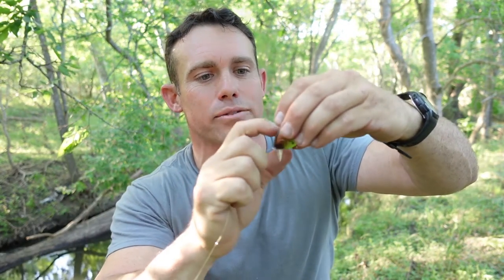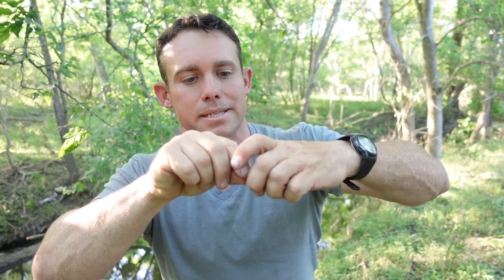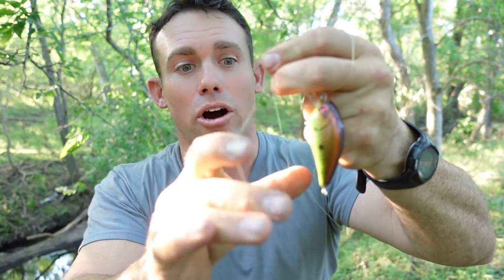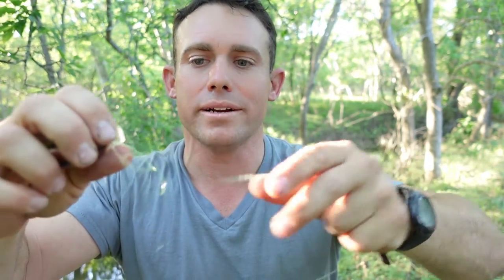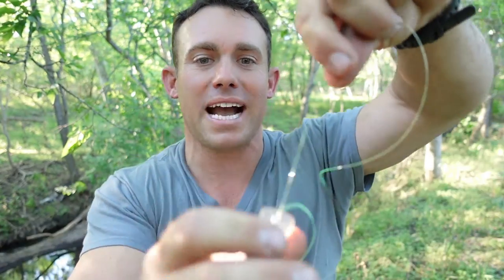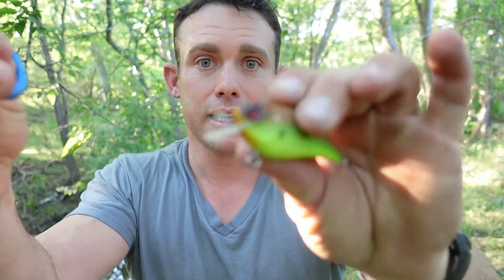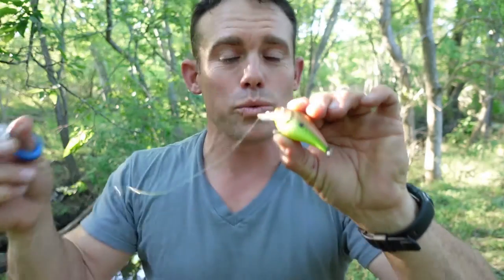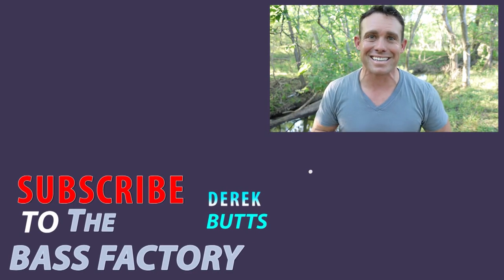How to Tie a CRANKBait! EASY Fishing Line Knot! How to Tie the Palomar Knot. Fast Fishing Knots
I Love fishing with all kinds of crankbaits, and the more casts you can make the better chance and time you have to catch that Big Ol Bass! I tie the Palomar Knot because it is fast, easy, reliable and is strong. You should try tying this knot and it just might give you more time and, and help you to learn one of the best knots for a crankbait.